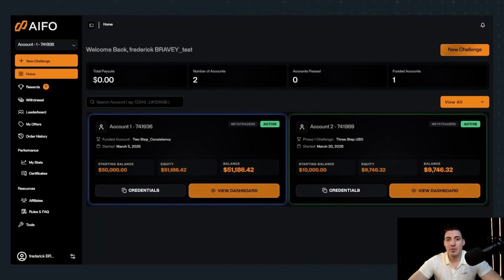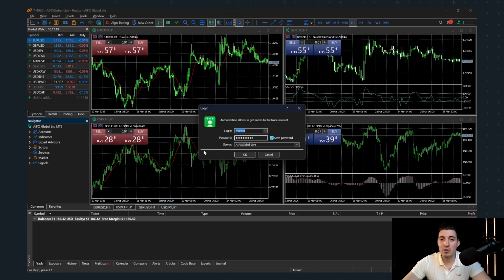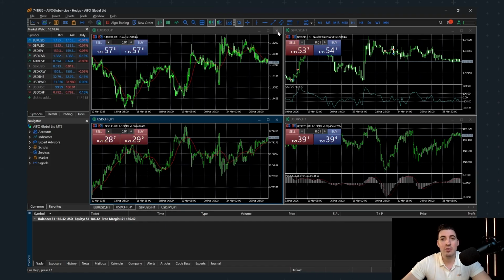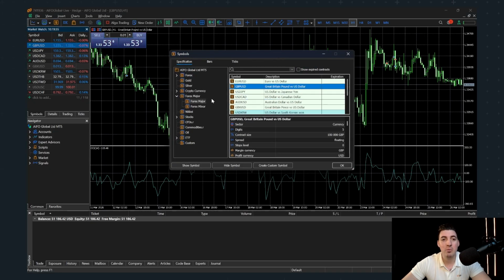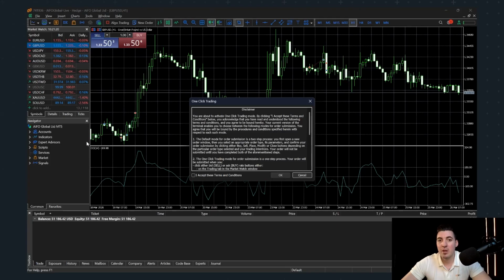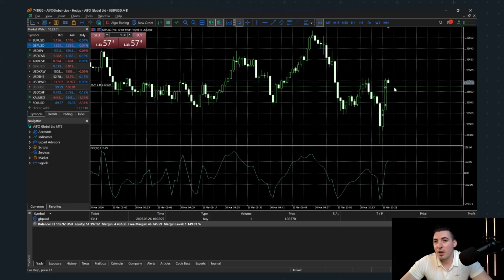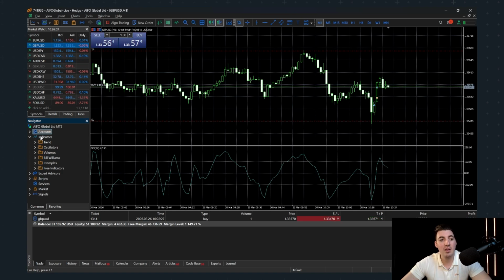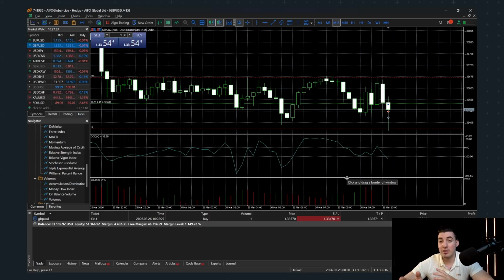AIFO | Getting Started with Your MT5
In this tutorial, we provide a comprehensive walkthrough on how to set up and launch your MetaTrader 5 platform with AIFO, ensuring you have a seamless transition from your dashboard to the live markets. You will learn how to access the trading terminal, log in with your credentials, and navigate the professional charting tools and flexible order types designed to help you trade forex, indices, and commodities with maximum efficiency and speed.